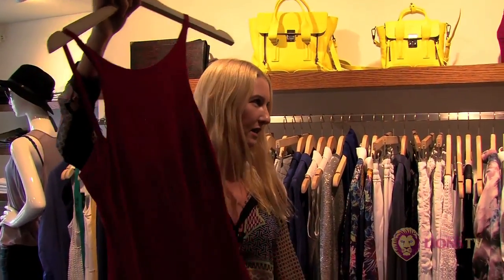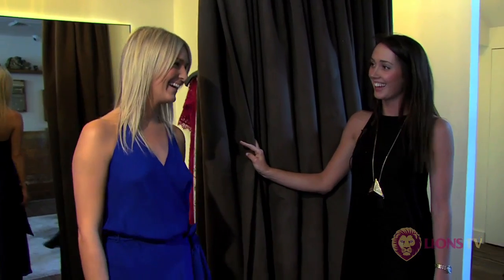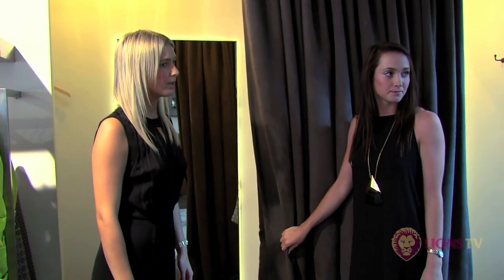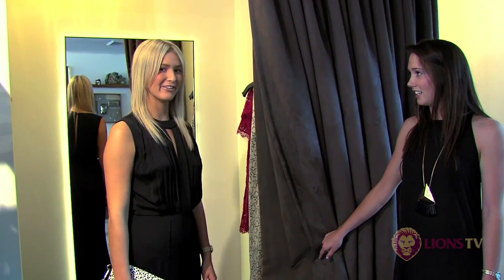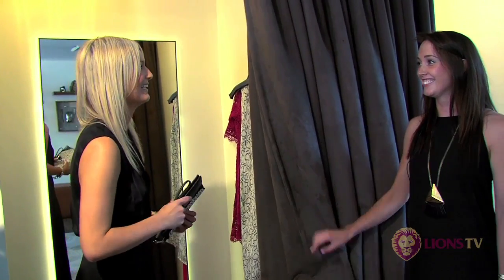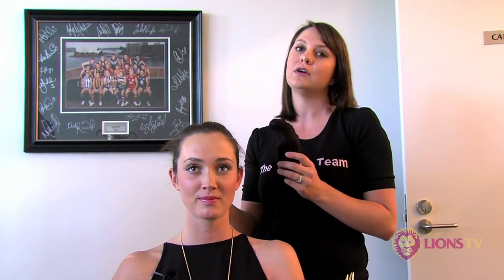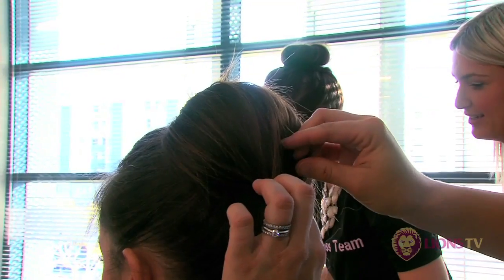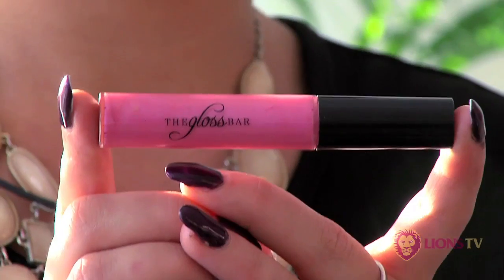Lions WAGS Dress Up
See what the players' partners are doing to get ready for the Lions Club Champion Dinner